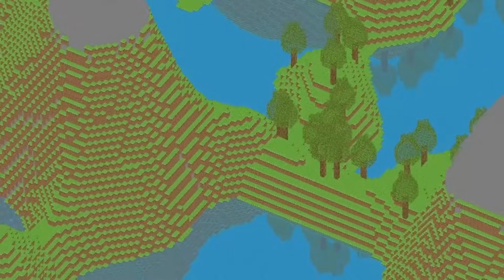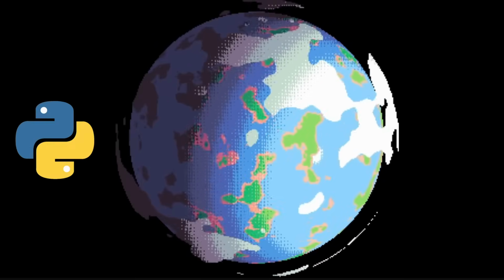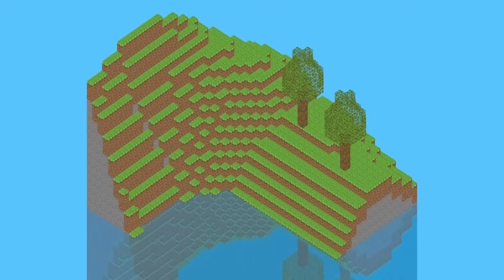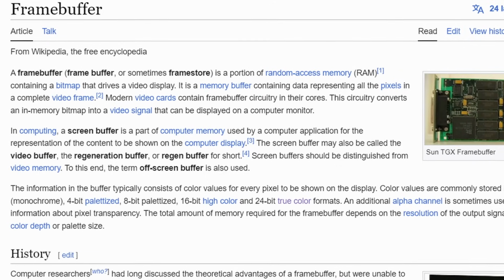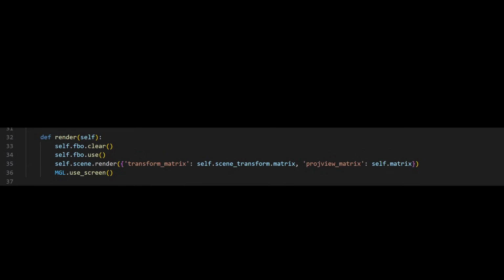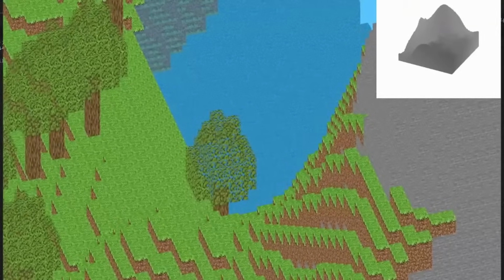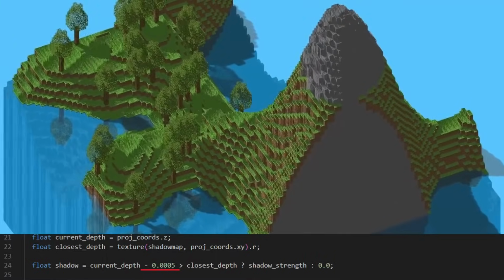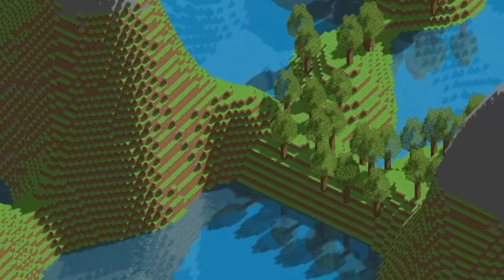Adding Realistic Shadows to my 3D Python Game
The most important feature in Minecraft shaders are the dynamic shadows. While I was working on a game engine for a future project of mine, I decided to take a quick stop to create Minecraft along with some fancy shadowmapping shaders using Python, Pygame, and ModernGL.

Special thanks to my Potato Tier Patrons:
Agent Effe
Damion
Eivind Teig
f0ursqu4r3
Levi Jeske
Rethanon
Sam Cork
Szabolcs Dombi
tbf135

Timestamps:
0:00 - shadows are key
0:50 - why
1:08 - world generation
1:42 - a simple concept
2:19 - what's a shader?
3:52 - depth buffers
4:12 - implementation
6:05 - polishing the shadows
7:03 - final thoughts